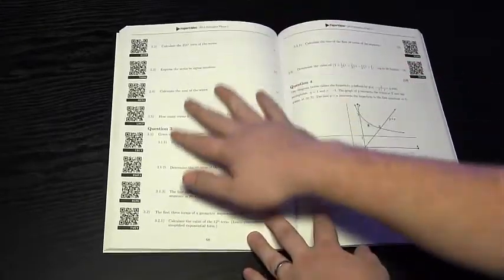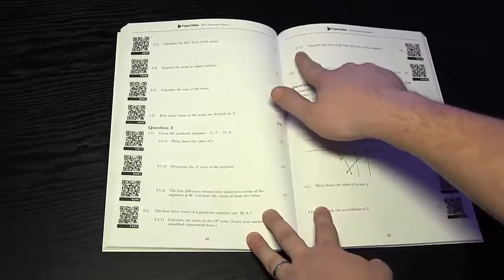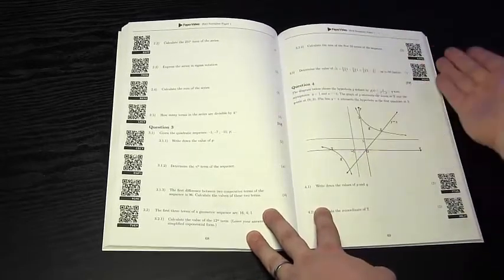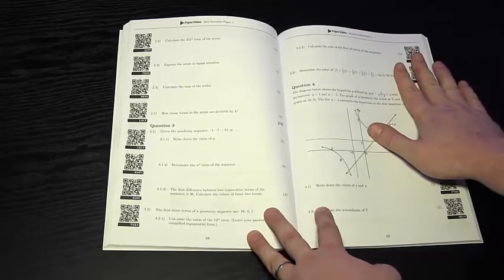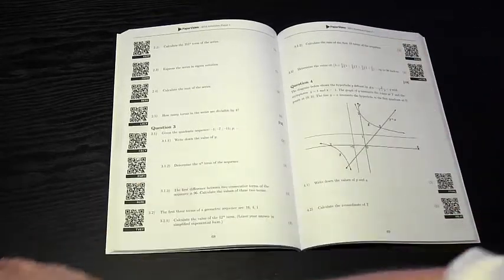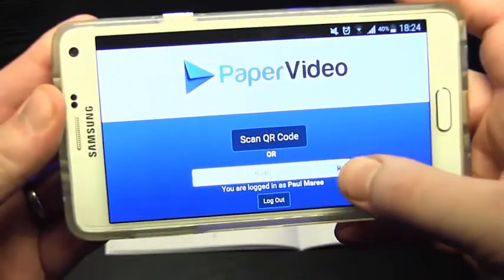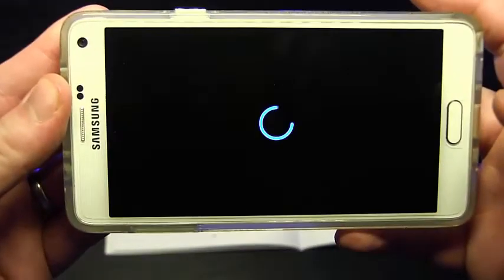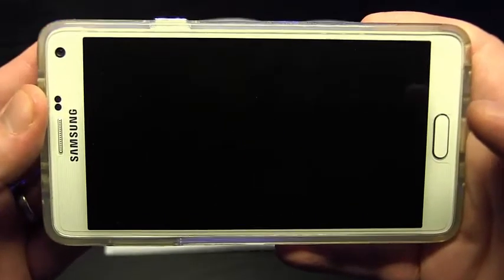What is Paper Video? (2015 edition)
Since 2015, we have expanded our resources to include books of video-embedded exam papers for Mathematics, Physical Sciences, Life Sciences, Natural Sciences and Accounting across Grades 8 to 12.